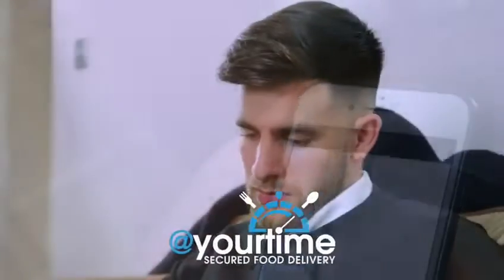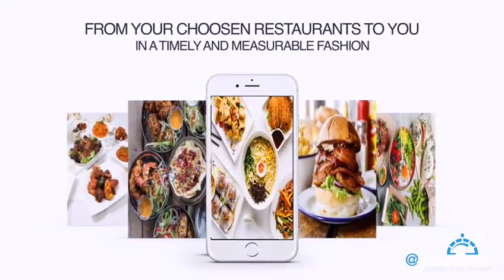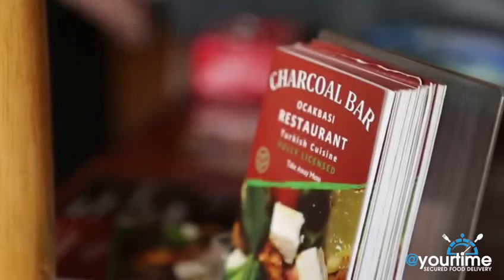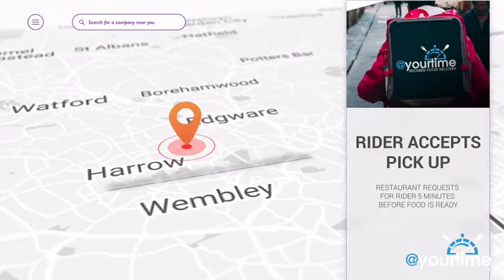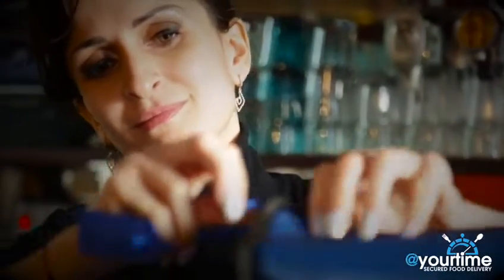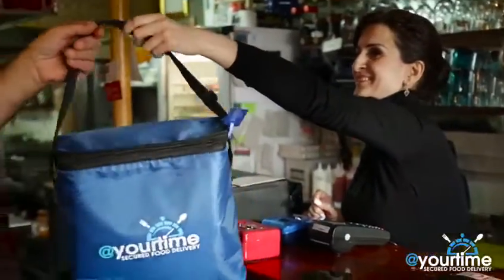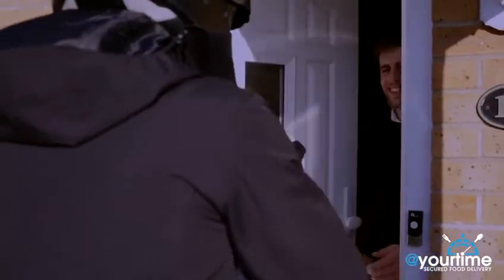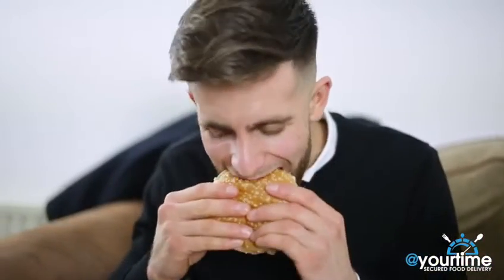24 Hour Food Near Me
Your Food Delivered Securely to Your Door Using Our Innovative Tag & Scan Technology. Real-Time Order Tracking. High Quality Fast Food, Cuisine & Exclusive Restaurants. All Cuisine Types Delivered to Your Home Or Office. Healthy Food. Available 7 Days A Week 24/7. Late Night Delivery. The Best Restaurants. Have Great Local Food Delivered fast & Securely with Tamper Proof Technology. Find Food. Steps: Browse, Order, Track and accept delivery.

A Patented Fintech Solution with Patent ID: GB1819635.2
do you like our innovative solutions? we are growing our franchise team worldwide and we are looking for ambitious people to be franchise partners in our system There is a huge opportunity for growth in major cities and towns around the world. for more information on how you too can become an owner and operate a very lucrative secured food delivery business in your city/town.

This is an investment opportunity into your future, by taking control of your destiny.
• Exclusive Territorial Business Opportunity
• One Franchisee per City /Town
• Be a Pioneer Franchise